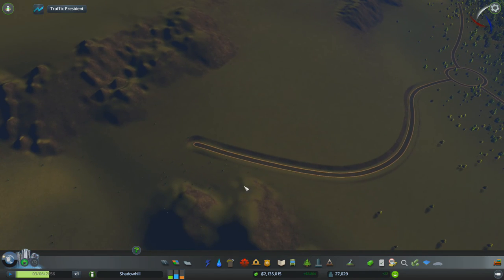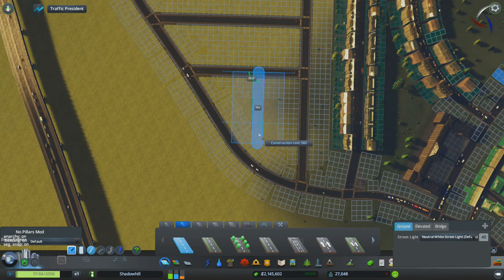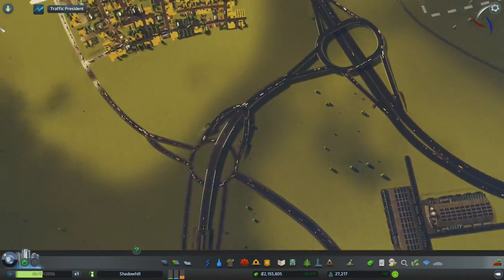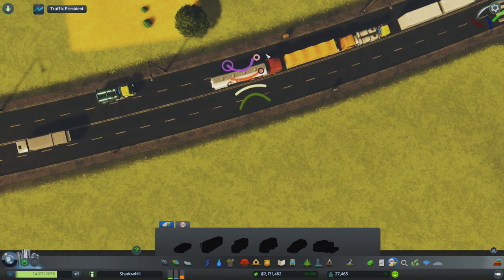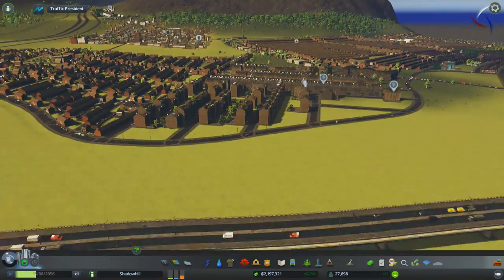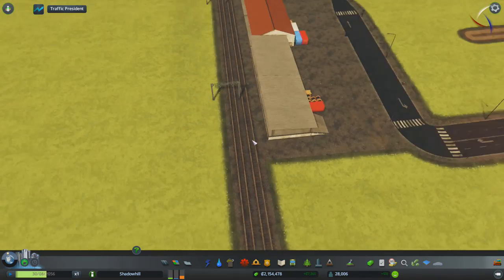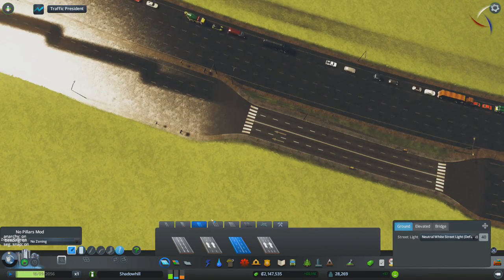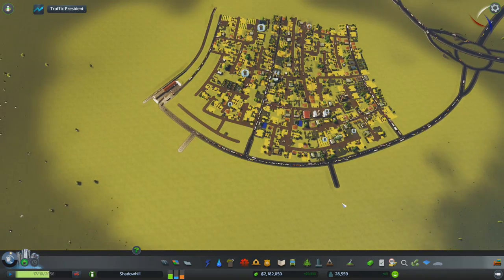Cities Skylines (Snowfall): Freight Train - Episode 33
-- Sorry for the desync after a few minutes --
Two tasks for the day: More high density housing, and a rail line in to the city!

List of mods used:
- Advanced Vehicle Options
- All 25 Areas Purchasable
- Ambient Occlusion
- Ambient Sounds Tuner
- Asset Vehicle Editor 0.9.8
- Automatic Bulldoze v2
- Building Eyedropper Tool
- Building Themes
- Chirpy Exterminator
- City Vitals Watch
- Clouds and Fog Toggler
- Control Building Level Up
- Dynamic Resolution
- Elevated Stops Enabler
- Emergency Lights Changer
- Employment Details
- Enhanced Zoom
- Extended Building Information
- Extended Road Upgrade
- Extra Landscaping Tools
- European Buildings Unlocker
- Fine Road Heights
- Force Level Up
- Improved Asset Icons
- IPT - Improved Public Transport
- Less Garbage
- More Beautification
- More Simulation Speed Options
- Multi-Track Station Enabler
- Network Extensions Project
- Network Skins
- No Border Limit Camera
- No Pillars (by BloodyPenguin)
- Precision Engineering
- Prefab Hook
- Prop Remover
- Real London Sound Pack
- Road Colour Changer
- Search Box Mod
- Service Vehicle Selector 2.2.0
- Sharp Junction Angles
- Sun Shafts
- Time Warp
- Toggle District Snapping
- Traffic++ V2
- Traffic Manager: President Edition
- Transport Lines Manager
- Unlimited Trees Mod
- Very Slow Citizen Aging
- Winter Buildings Unlocker
- Zoning toolset